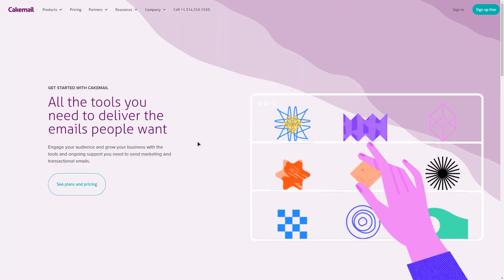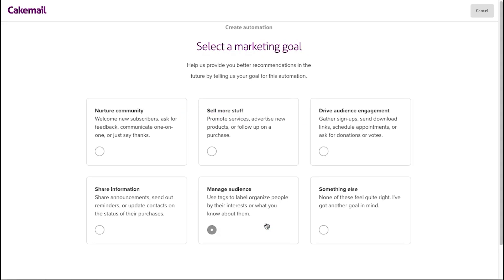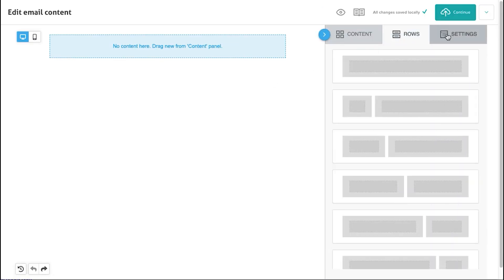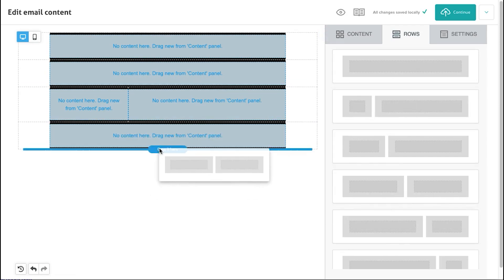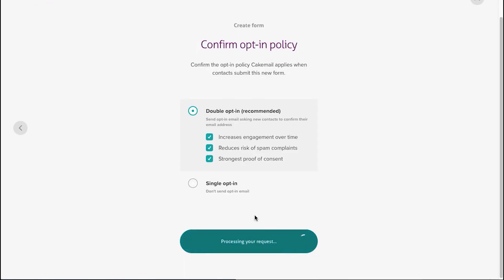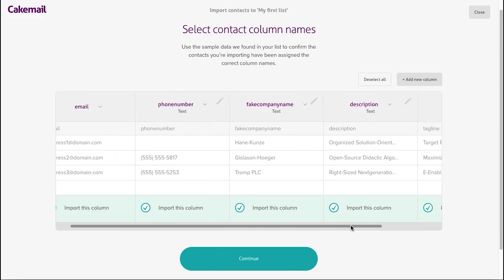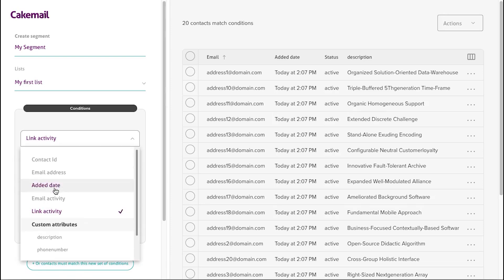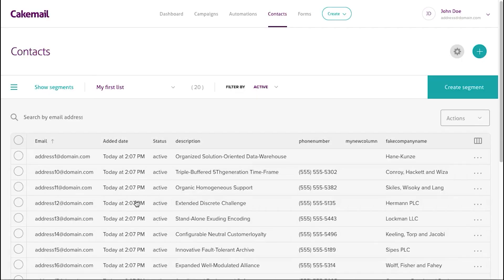Best Email Marketing Service for Business in 2022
Email marketing is not an easy walk. It involves several cumbersome tasks, such as integration, creating newsletters or landing pages, deliverability, analytics, and more. You can't afford to be careless with an email marketing campaign. Cakemail is one email marketing tool that's simple and easy to use for both simple email marketing and transactional email marketing functions. If you're planning to start your email campaign or want to switch to another, I suggest you watch this video. Here you will find out how Cakemail can help